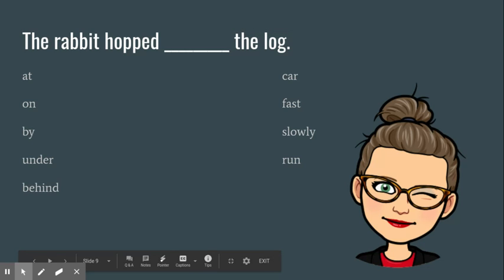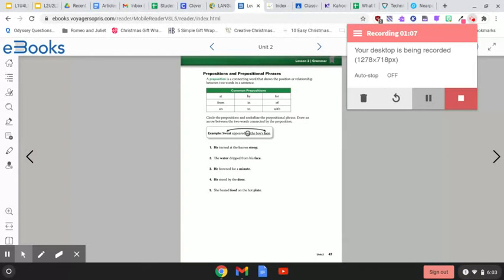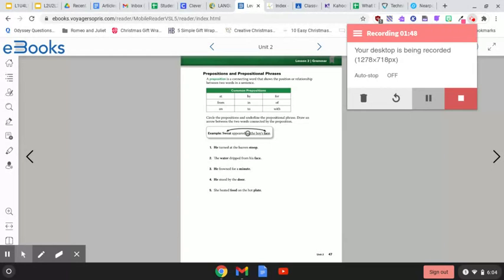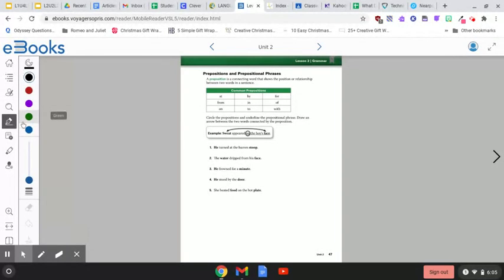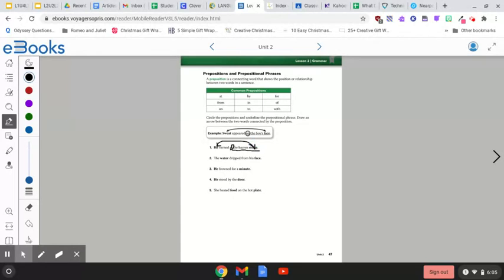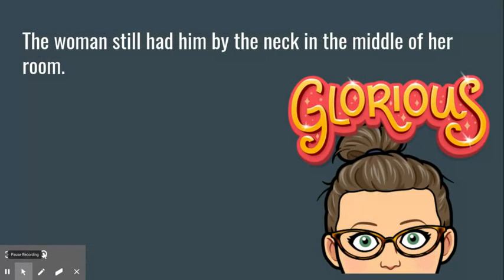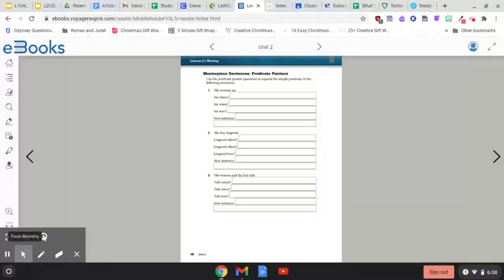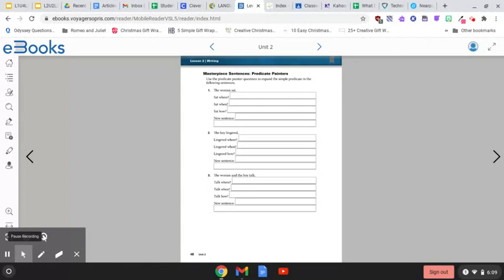L2U2L2 Part 2